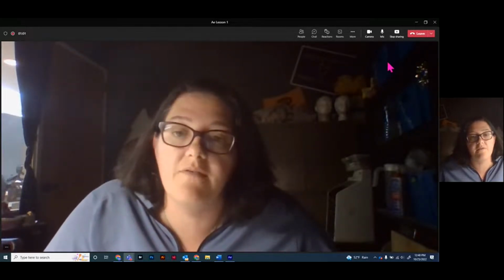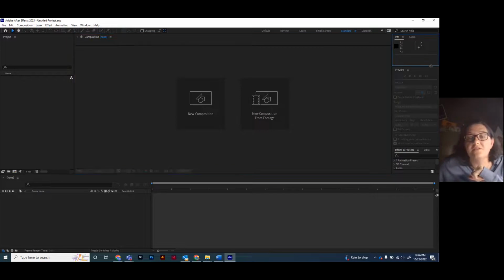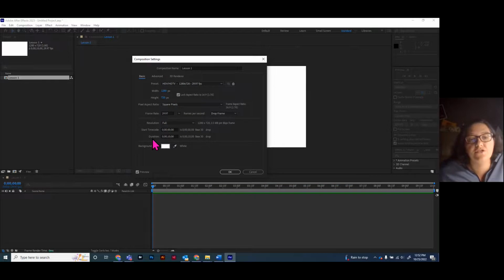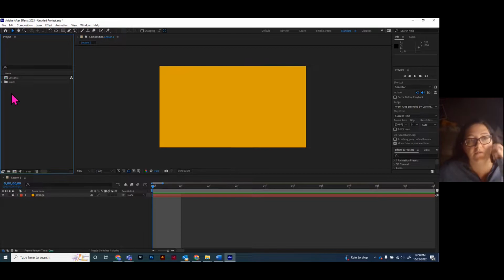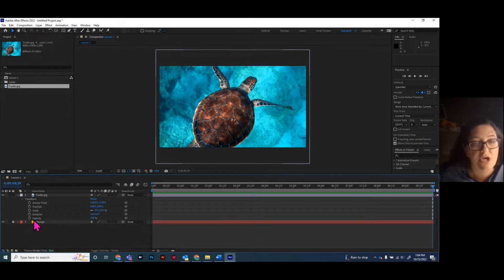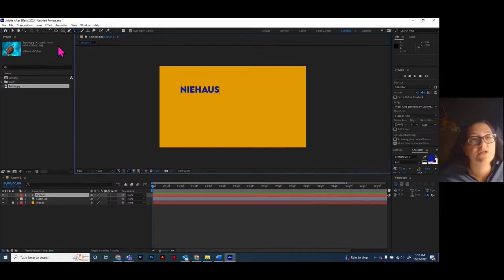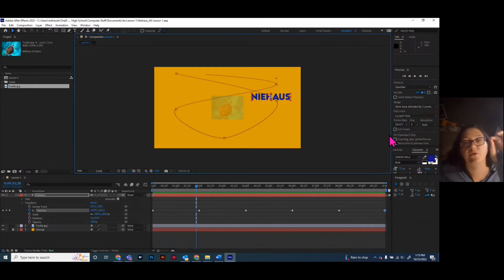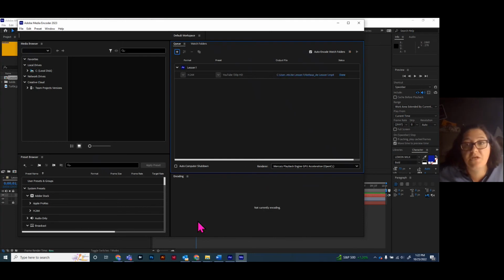Ae - Getting to know the workflow